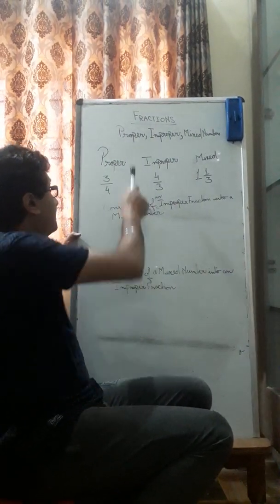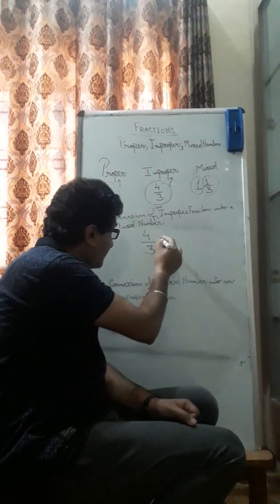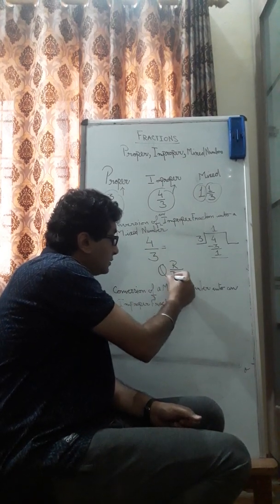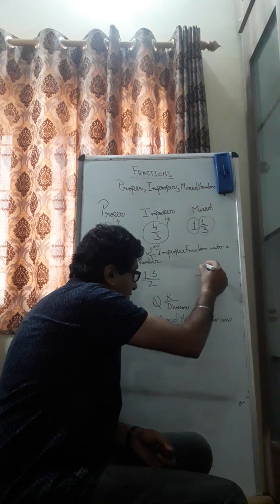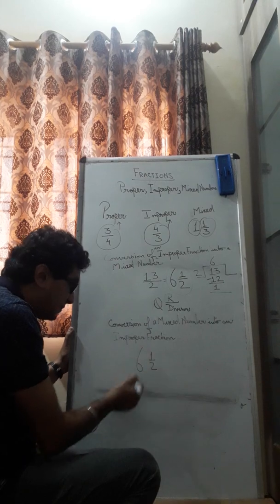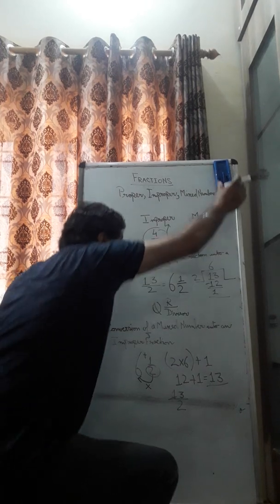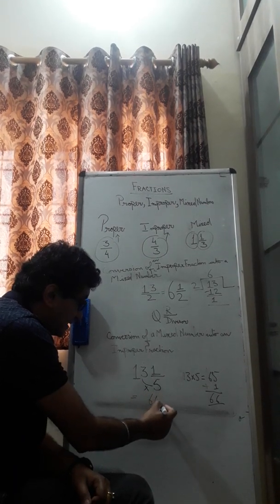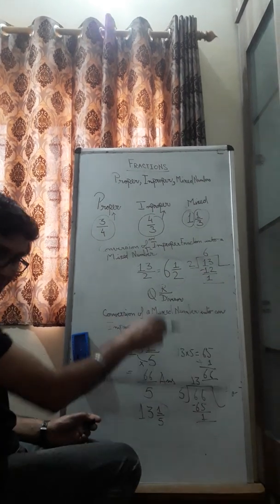Mixed Numbers and Fractions